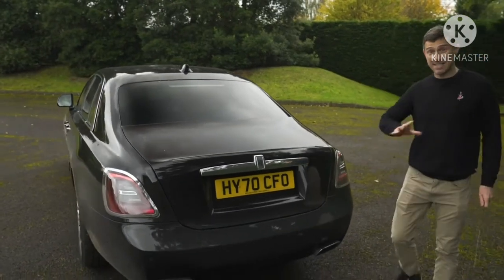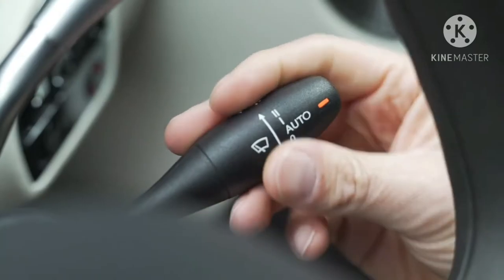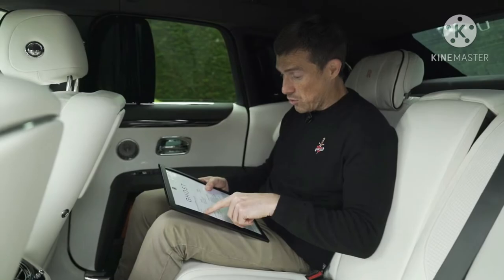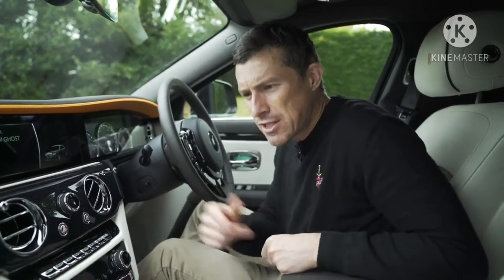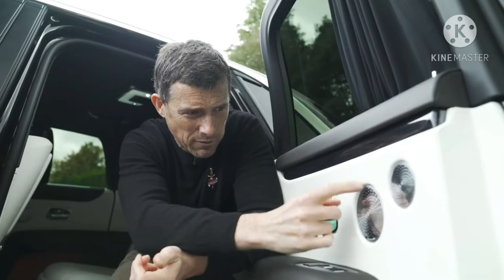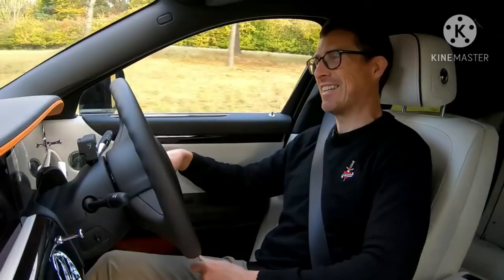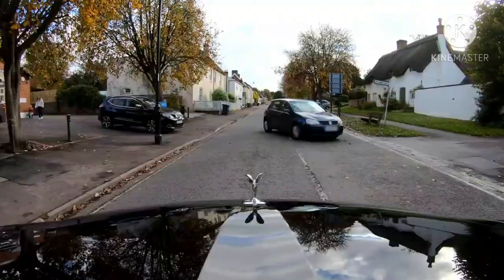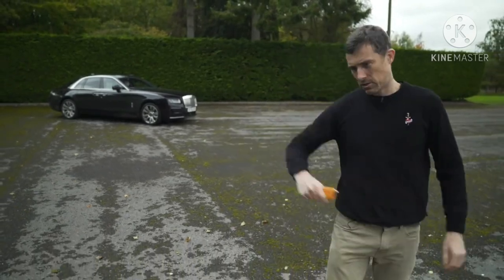ROLLS ROYCE GHOST 2021